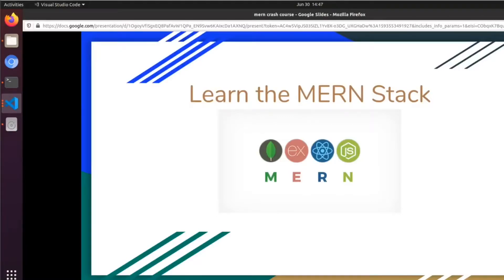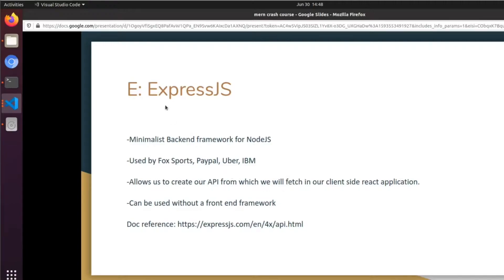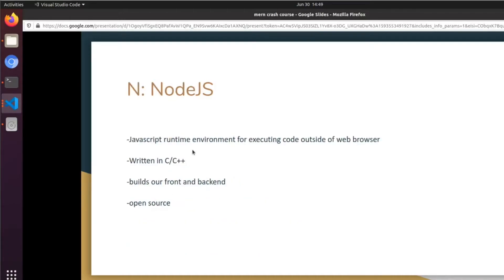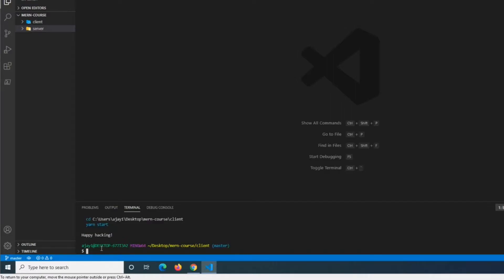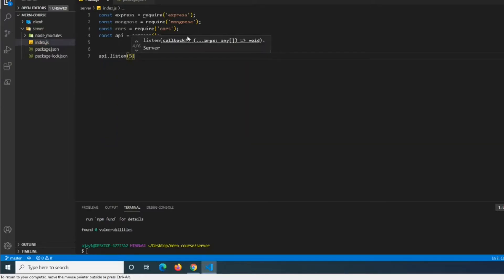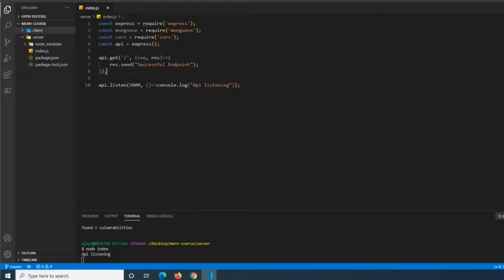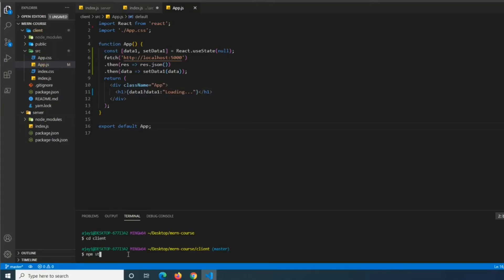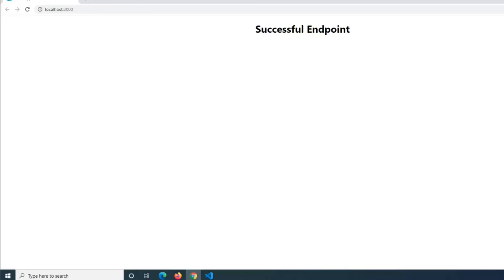MERN Stack Tutorial #1 - Intro & Project Setup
Hey guys todays video is the start of a new series where we will build a full stack react application with our own express api.

full stack guide, full stack course, learn the mern stack, react tutorial, expressjs tutorial, nodejs tutorial, how to code, programming guide, web development, full stack engineering, web development for beginners, how to make mern application full guide, mongodb guide, nosql crash course, twitter clone react express node, facebook clone, twitter, clone